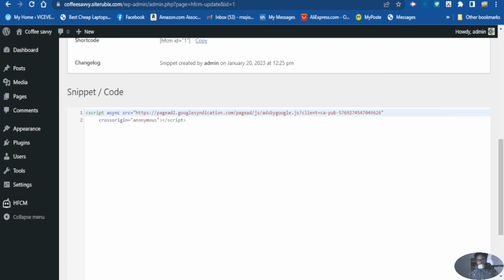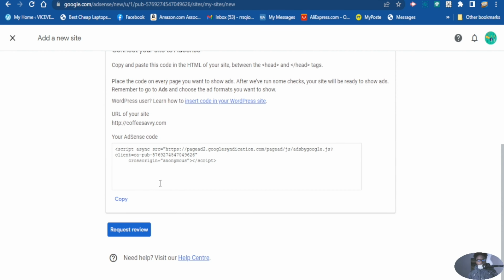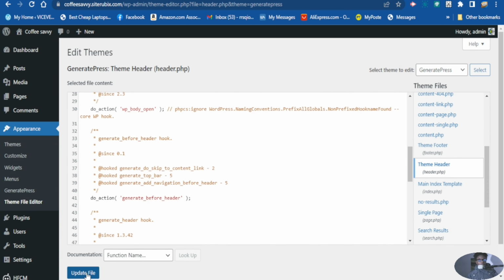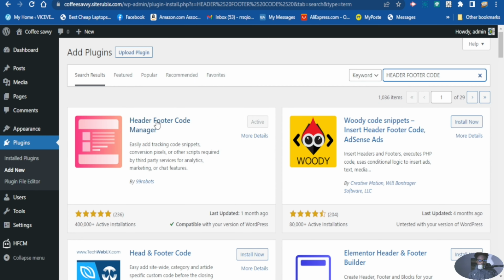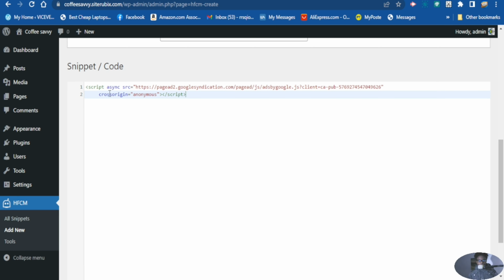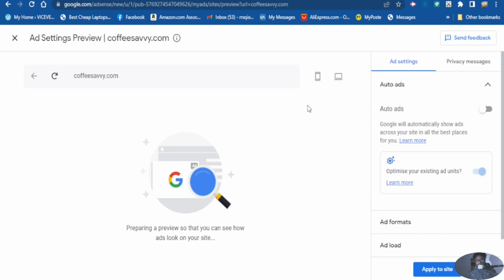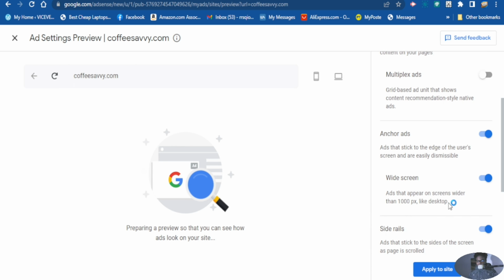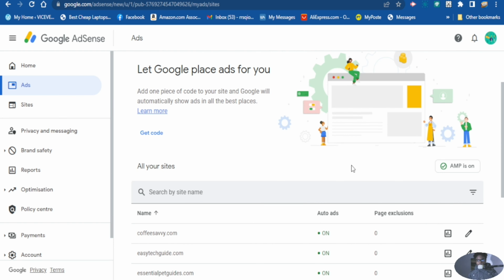How to Put Google Ads On Your Website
In this quick video tutorial, I walk you through the easy steps to Put Google Ads On Your Website.